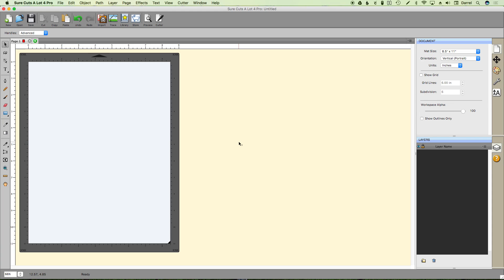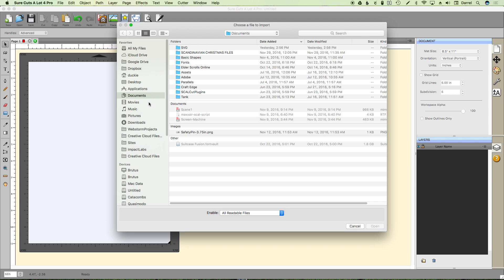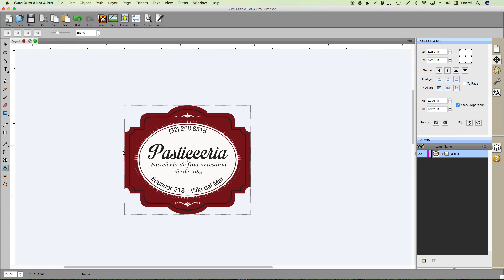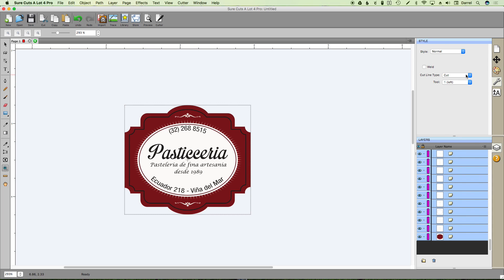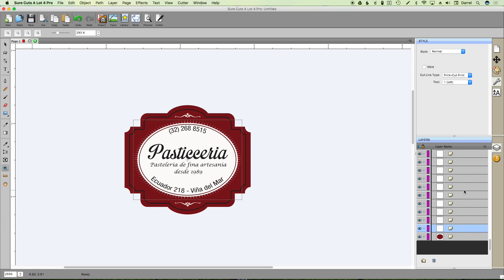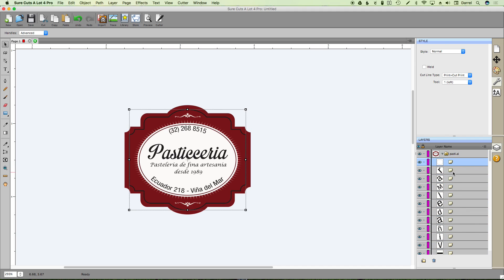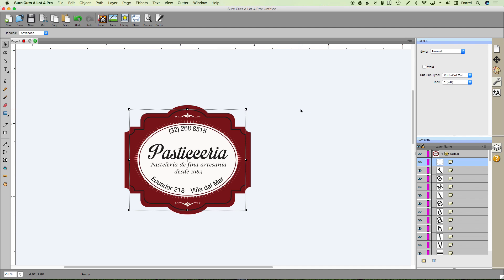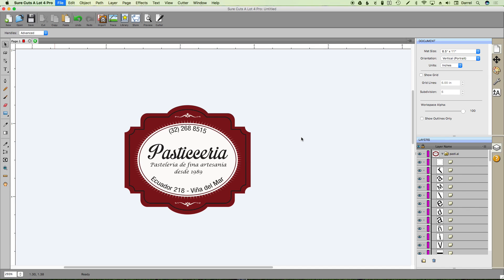KNK Force - Print and Cut with SCAL using an AI file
A very concise demo of importing an Adobe Illustrator file in to SCAL and using it for Print and Cut.  Normally when importing a vector file, it is assumed that all paths will be cut.  We need to get a bit more specific than that and this video shows you how.